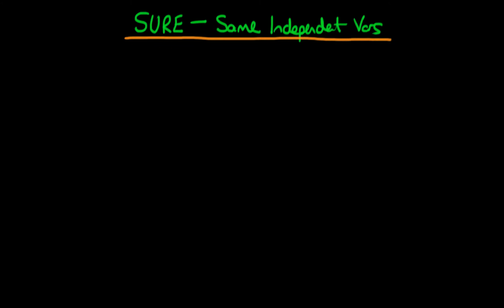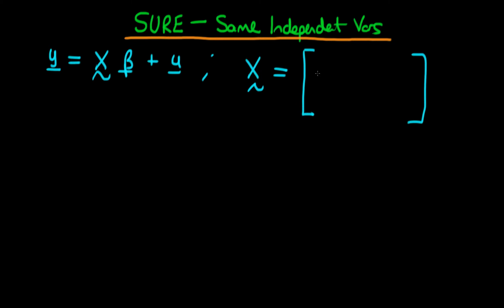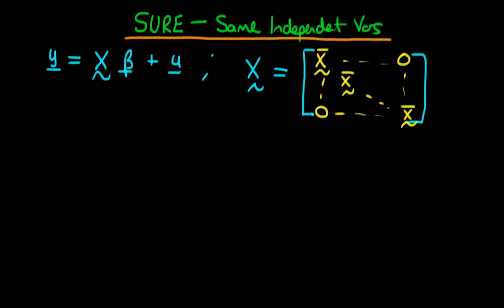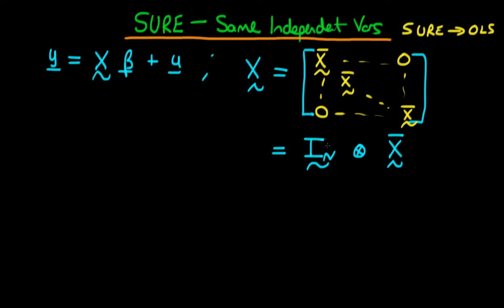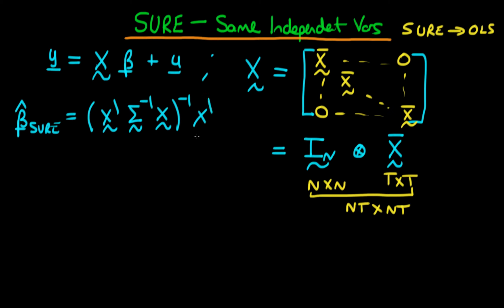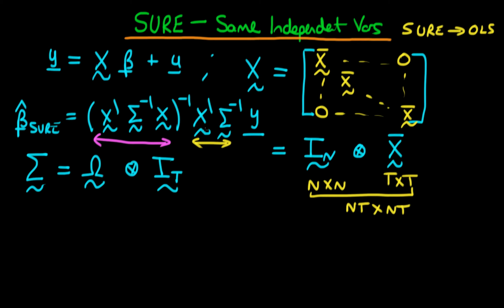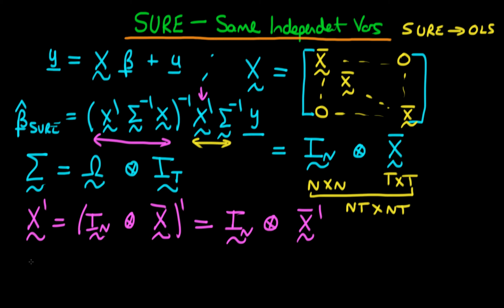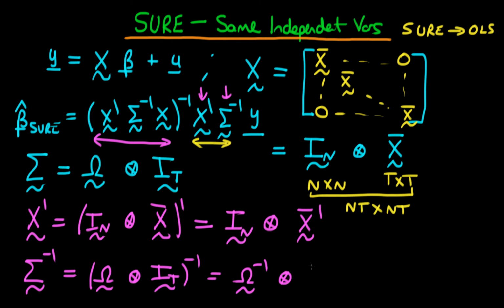51 - SURE estimator - same independent variables - part 1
This video shows how SURE estimators collapse into OLS when each individual in our system has the same independent variables.

If you are interested in seeing more of the material on graduate level econometrics, arranged into a playlist, please For more information on econometrics and Bayesian statistics,